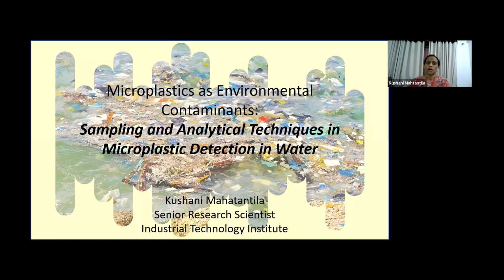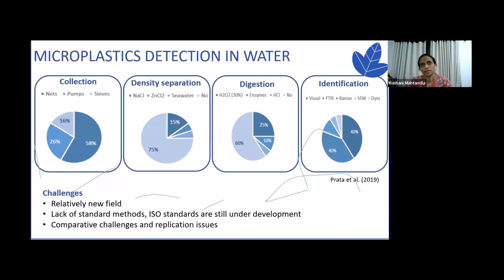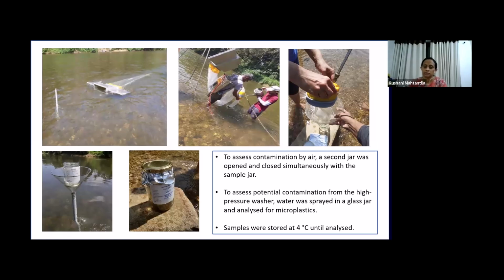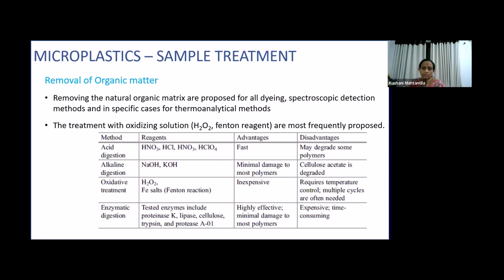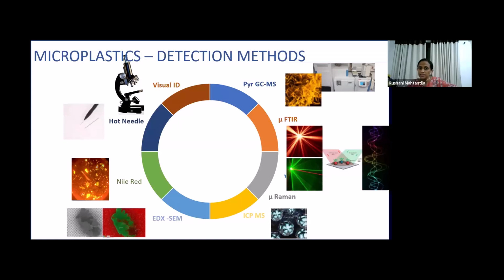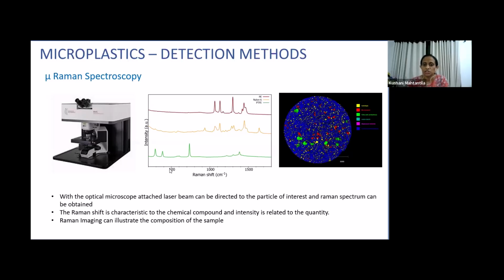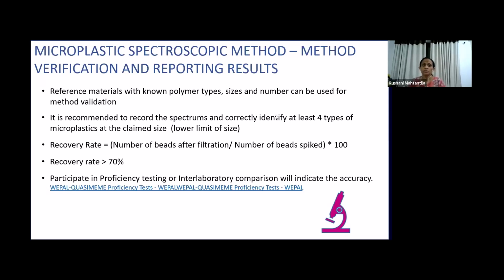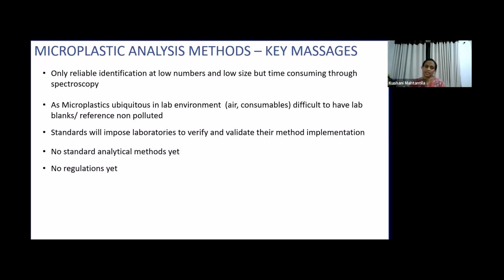Sampling and Analytical Techniques for Microplastic Detection in Water